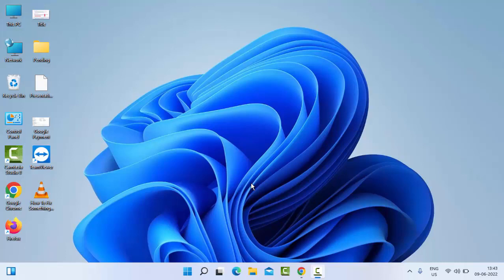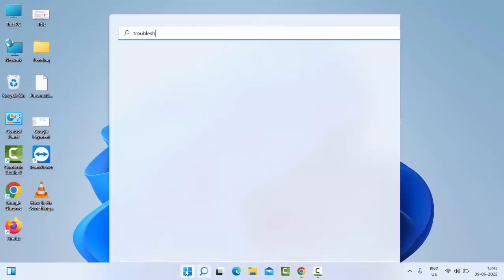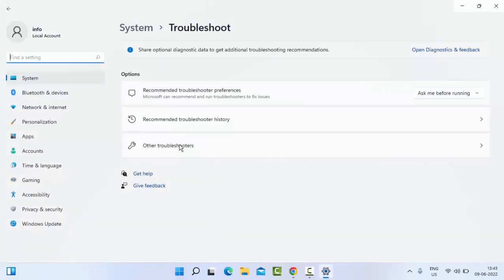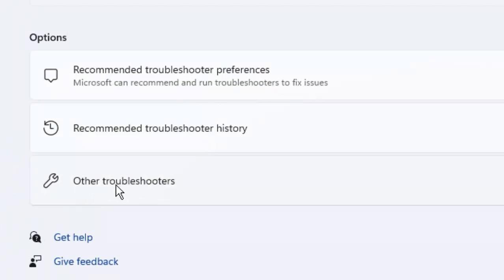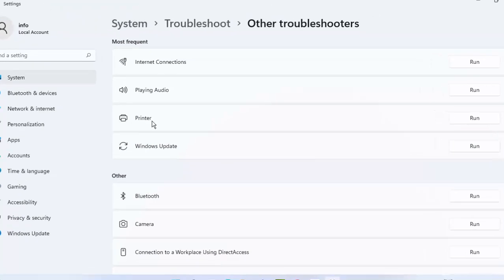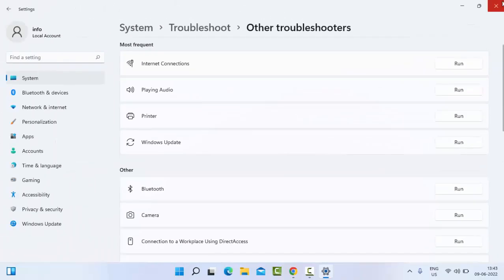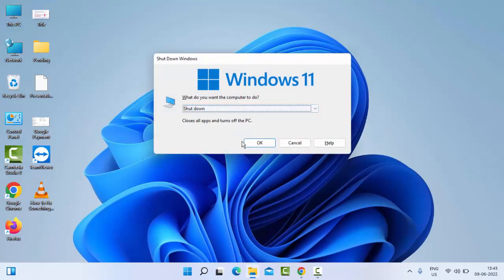How To Fix Printer Error 0x00000077, Operation Could Not Be Completed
In this tutorial i will show you, How To Fix Printer Error 0x00000077, Operation Could Not Be Completed.